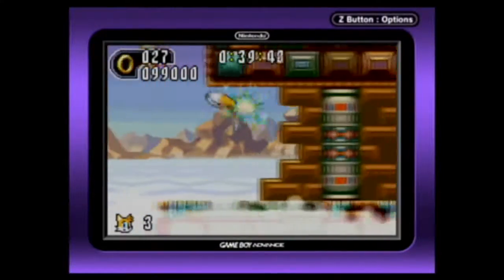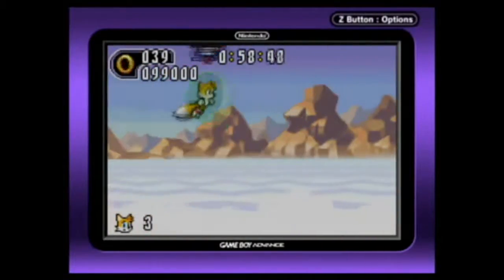Sonic Advance 2 Part 2 YOU CAN GO LEFT???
I swear I like this game